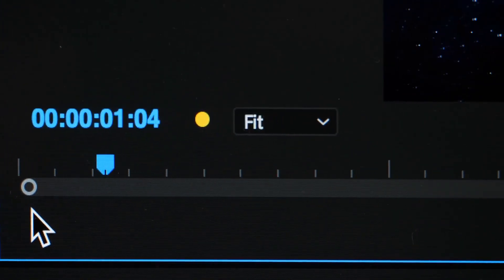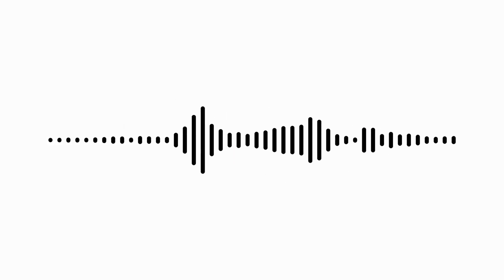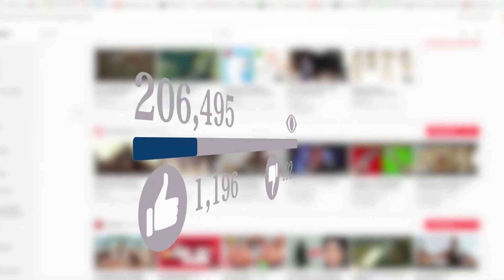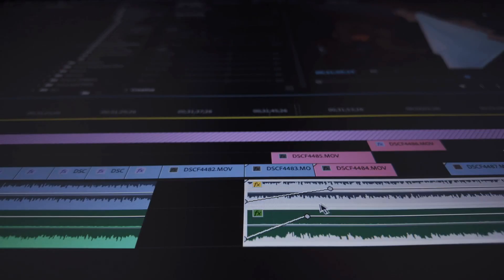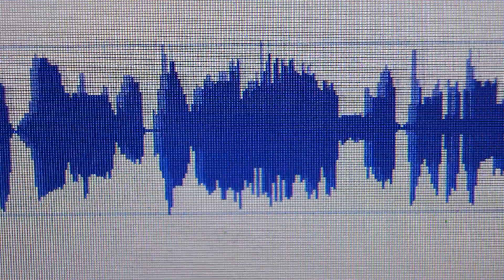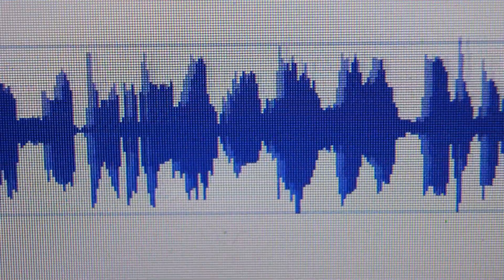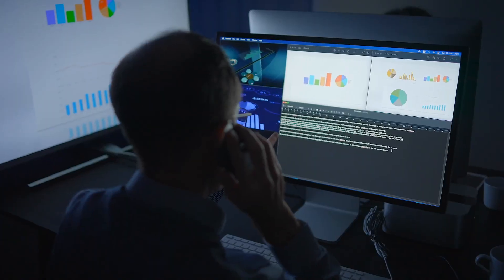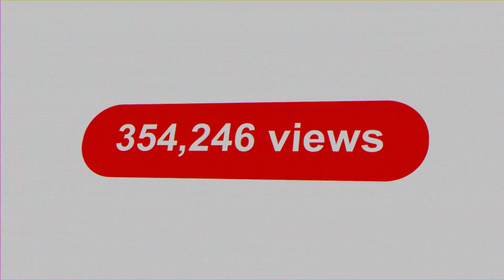Master Audio Cleanup The Vizard Workflow That Beats Manual Editing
How to Trim Audio and Clean Up Music in Vizard | Easy Editing Tutorial for Creators

In this video, we walk you through a fast and practical way to trim and clean up audio — especially background music — using Vizard, an intelligent video editing tool optimized for creators. Whether you're trying to shorten intros, remove noisy music, or compress content without cutting essential moments, this guide has you covered.

What You’ll Learn:
How to import video and audio into Vizard
Two key methods: trimming vs. speed adjustments
When to use Detach Audio to maintain visual timing
How to use waveforms for accurate audio edits
Multi-select trimming for batch editing
Pros and cons compared to other tools (Clipchamp, Descript, Premiere Pro, CapCut)
Why Vizard is more than just an editor: AI clip suggestions, auto-scheduling, and social posting

Vizard empowers creators to edit efficiently and publish smart. Learn the techniques that help you get tight, polished social clips straight from long-form video.